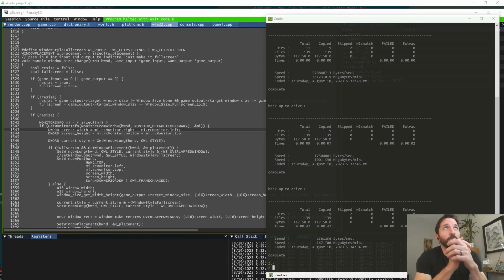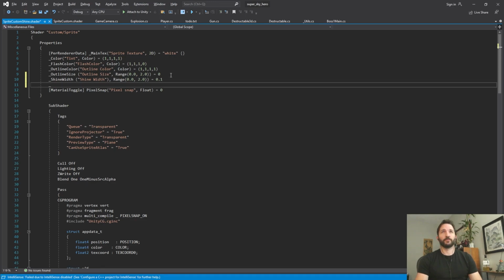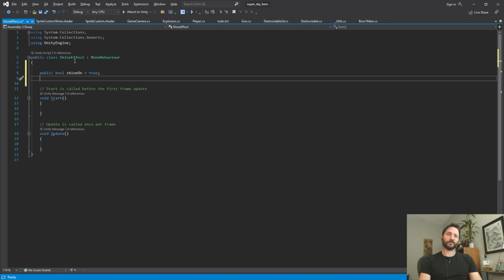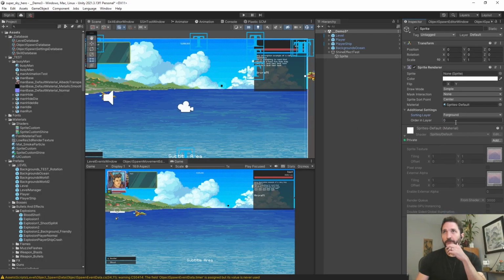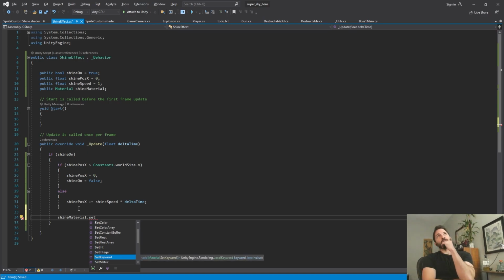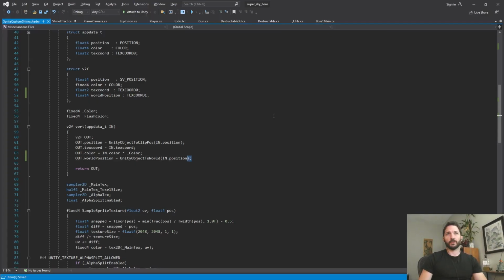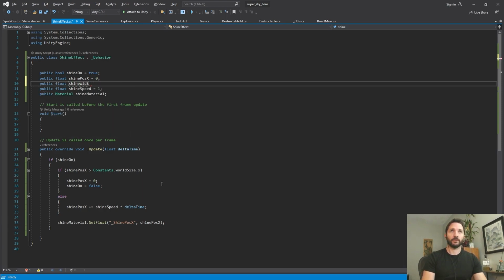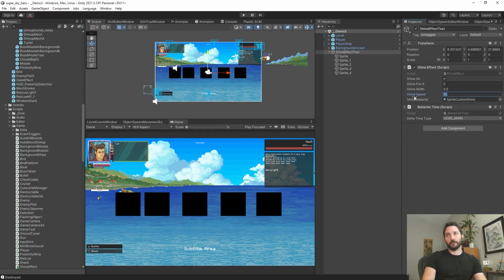Shader for Shine Effect over Sprite - Super Sky Hero